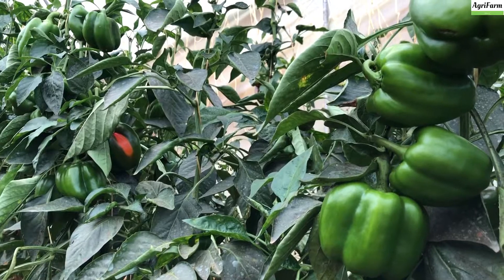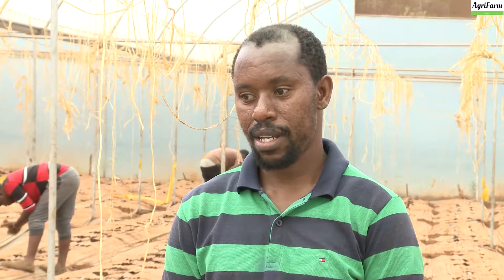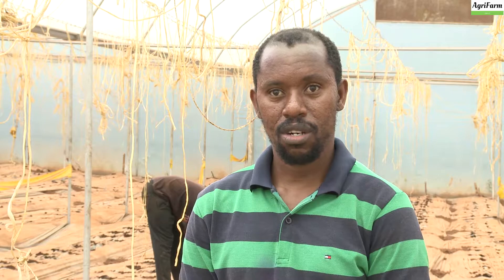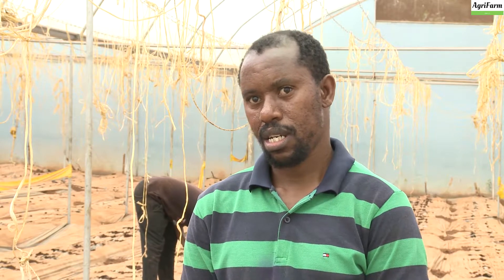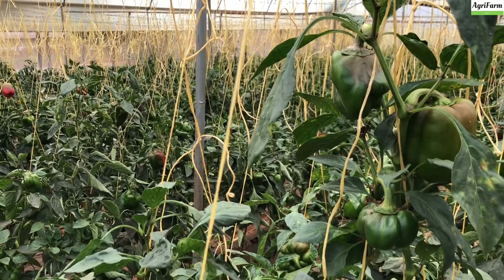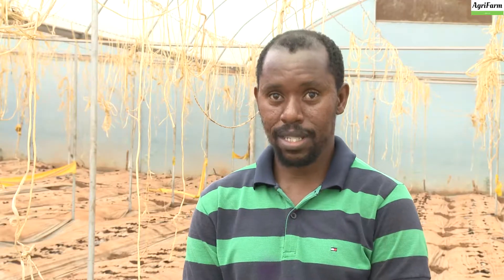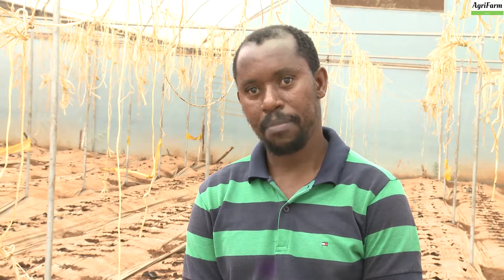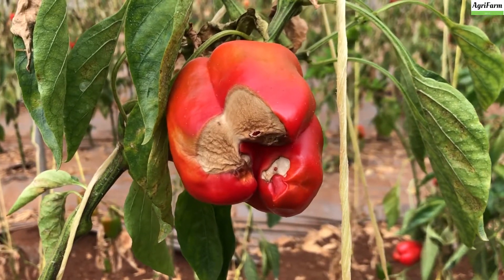Capsicum Farming in Kenya| Modern Greenhouse Agriculture Technology|PiliPili Hoho Millionaire Farmer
Easiest and Fastest way to grow and make huge profits from  Capsicum Farming. Success story of Eric Koome of JEFARMIA GREENS Ltd.